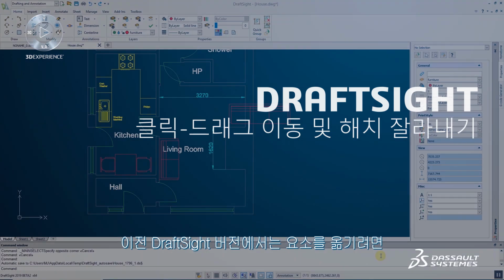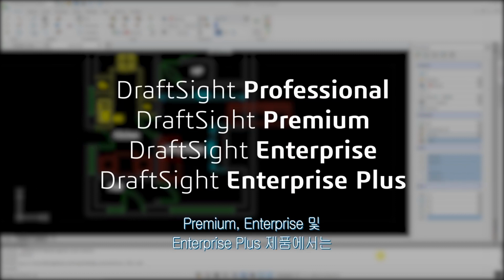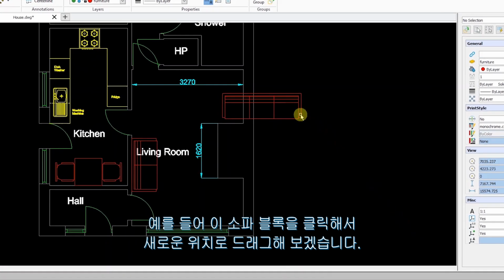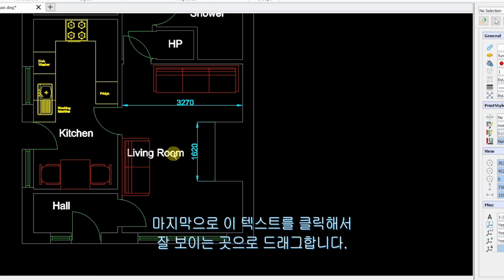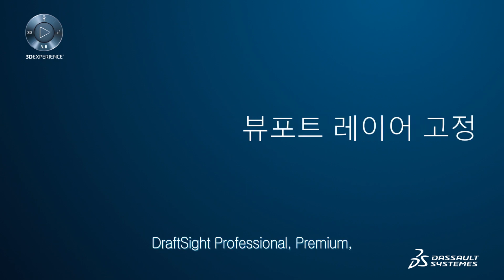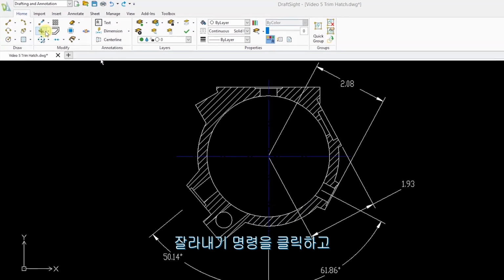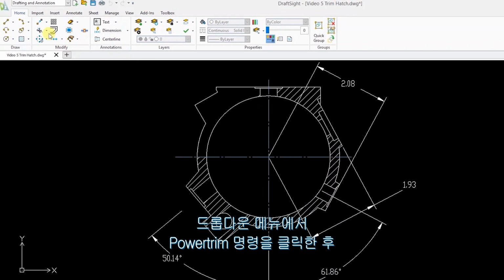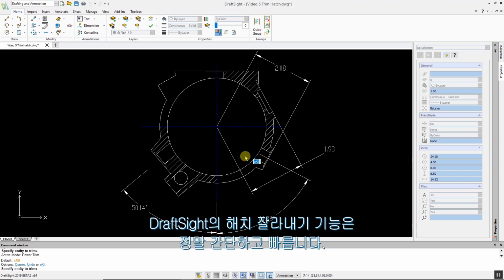[DRAFTSIGHT] 클릭-드래그 이동 및 해치 잘라내기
DraftSight 2020이 두번째 영상으로 돌아왔습니다!
오늘 알려드릴 것은 2020에서 훨씬 쉬워진 요소 옮기기에 대한 것인데요,

일일히 명령과 위치를 선택했어야 하는 이전과 달리,
이제는 간단히 클릭하고 드래그하는 것 만으로 요소를 옮길 수 있습니다.
그 뿐만 아니라 해치와 경사를 잘라낼 수 있는 기능도 포함되었는데요,
간단한 클릭 몇번으로 모든 것이 가능하답니다.

지금 바로 영상으로 어떻게 하는지 확인해보시고,
아직 보여드릴 DraftSight의 기능이 많이 남아있으니
구독하셔서 더 많은 정보를 받아보세요!

✔️DraftSight에 대해 더 알고싶다면?